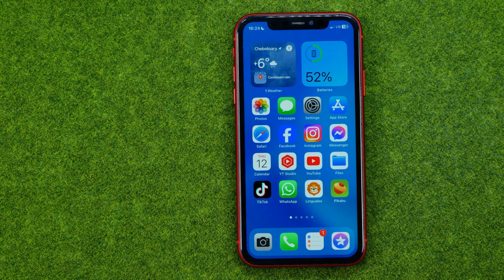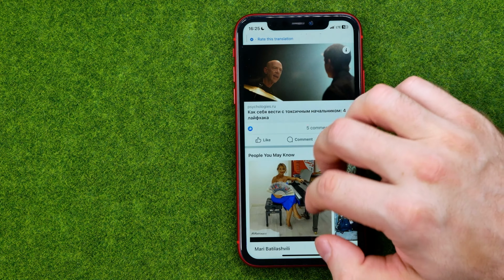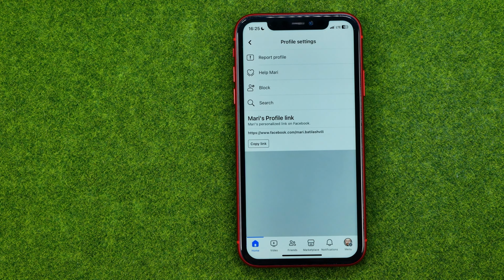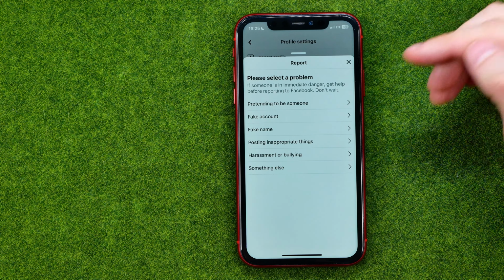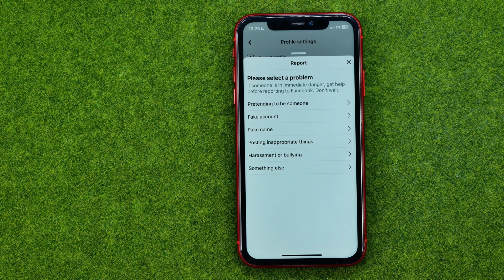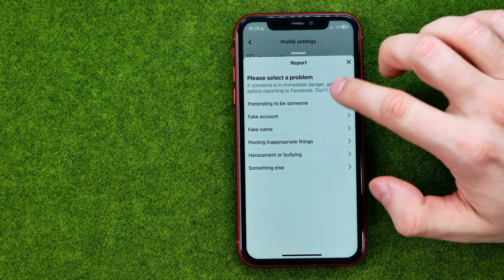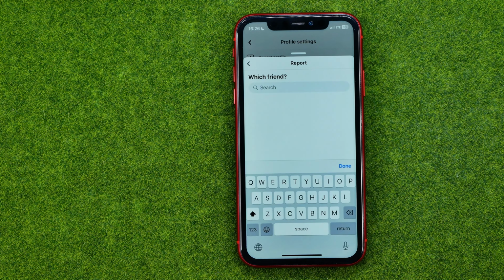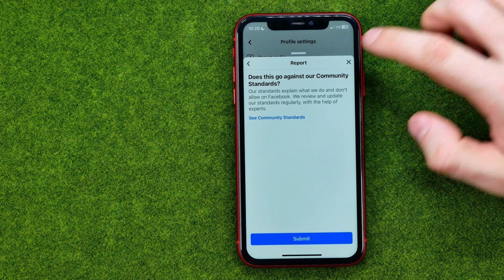How to Report Facebook Account - Full Guide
If you are looking for a video about how to report facebook account, here it is!